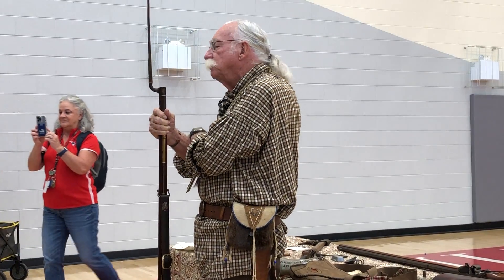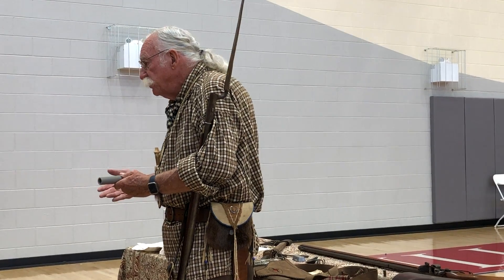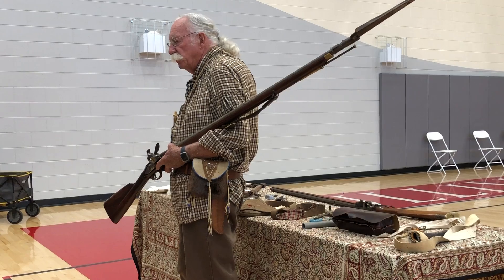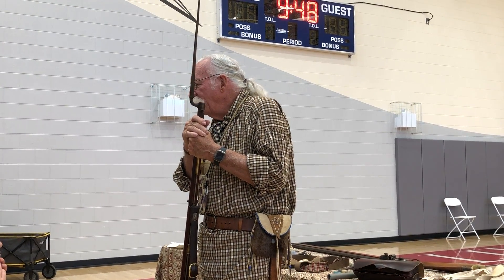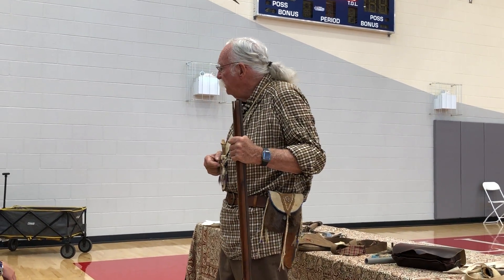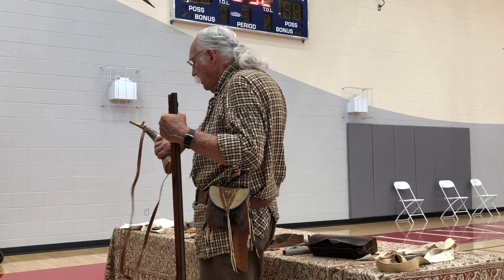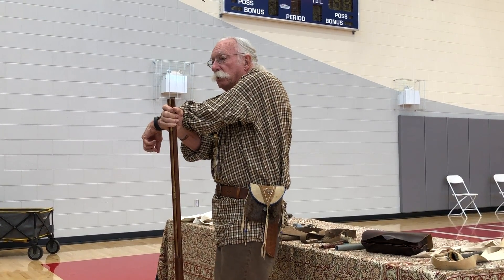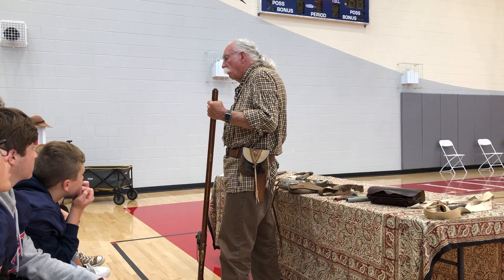David Doan tells students about muzzle loaders Sept. 22, 2022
Overmountain Victory Trail Association President and Grand Marshal David Doan Thursday tells eighth graders at Sullivan Middle School about the firelocks or muzzle loader weapons used at the Oct. 7, 1780, Battle of Kings Mountain in South Carolina. The Overmountain Victory Trail went through Sullivan County as patriots came from Abingdon, Virginia, and were joined by more militia along the way. The video is nearly 14 minutes but includes details about the difference between a smooth barrel weapon, which basically evolved into modern-day shotguns, and the grooved-barrel weapon, the 18th century version of a modern-day rifle. The weapons both were loaded through the end of the barrel and used gunpowder, ball ammunition and wadding to shoot. This video is from Sept. 22, 2022, at the Overmountain Heritage Day program at the school.